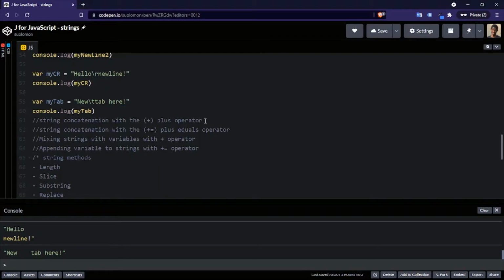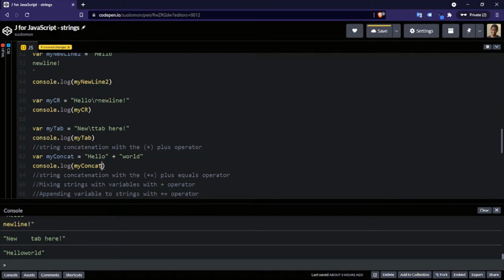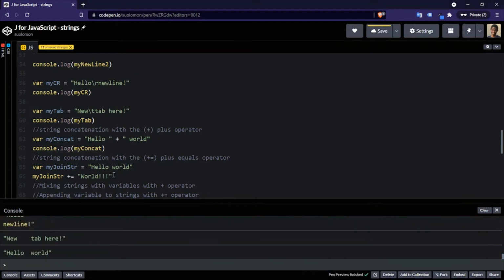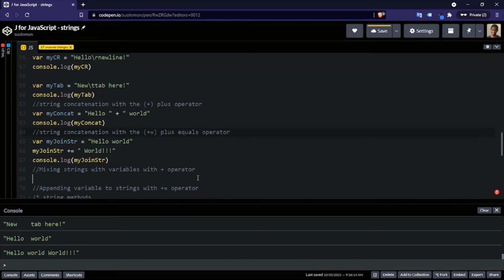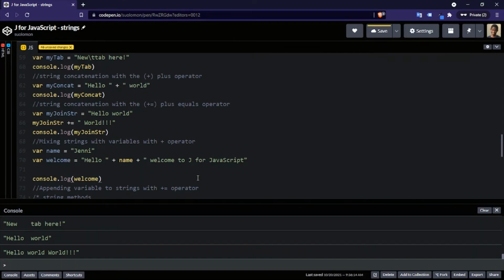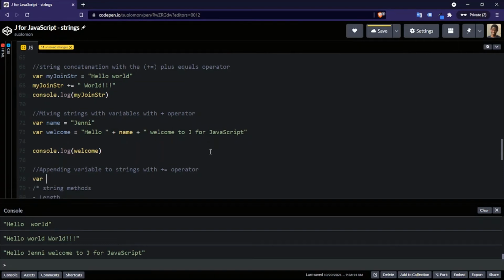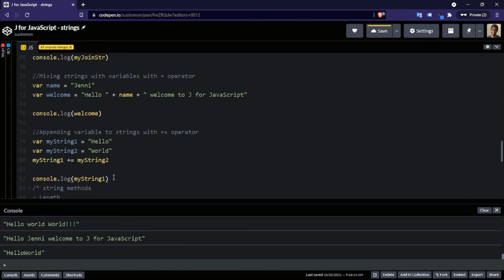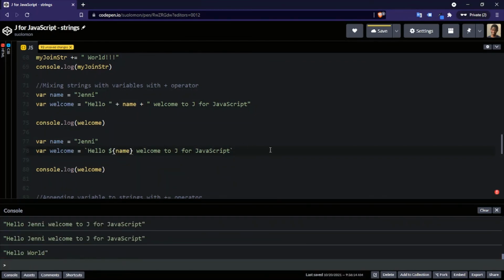JavaScript For Beginners (Shorts) - String Concatenation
In this short tutorial, we discuss all about string concatenation in JavaScript.